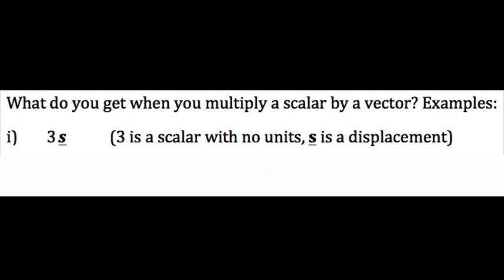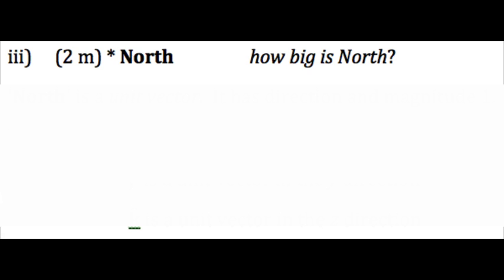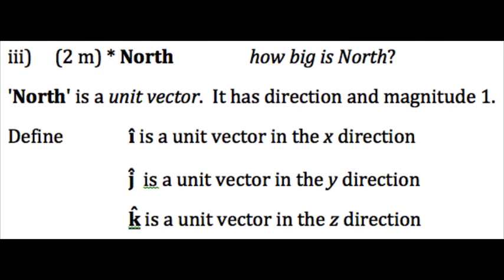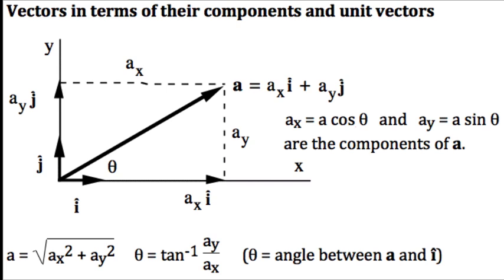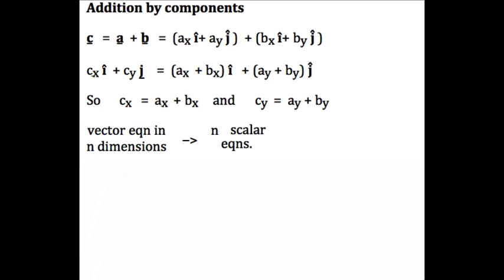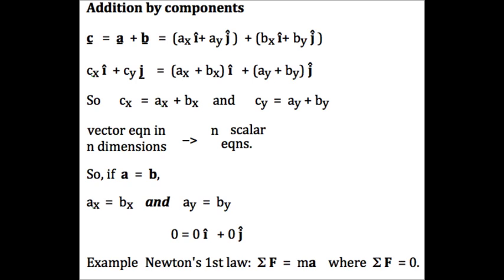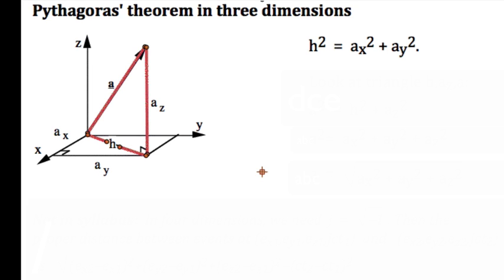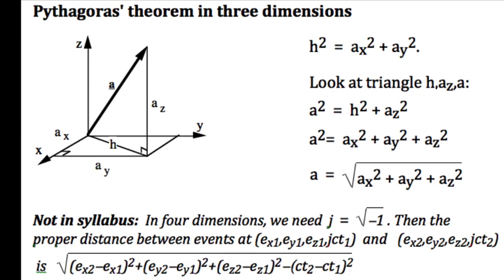Physics, Mechanics. Lesson 1.5 Unit Vectors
Unit vectors (written i, j and k on the x, y and z axes) allow us to represent vectors in a simple way. Plus we show Pythagoras' theorem in 3 dimensions (and also 4, though it's not in our syllabus).